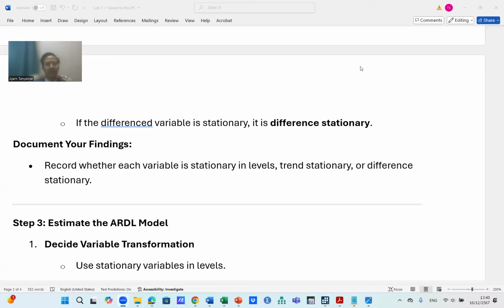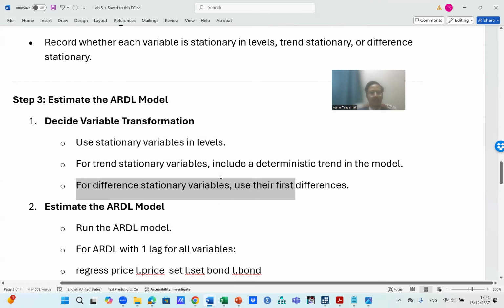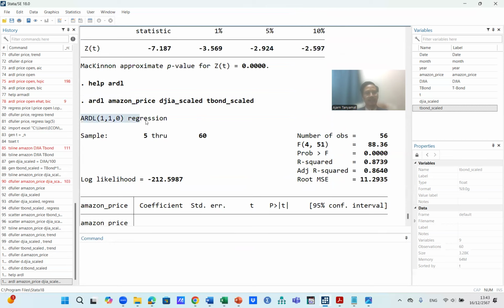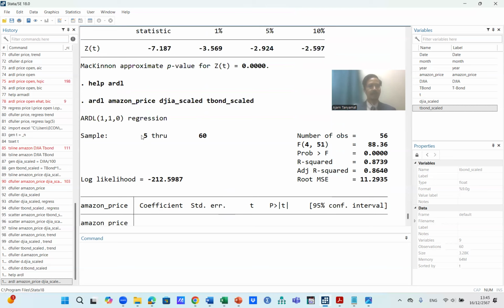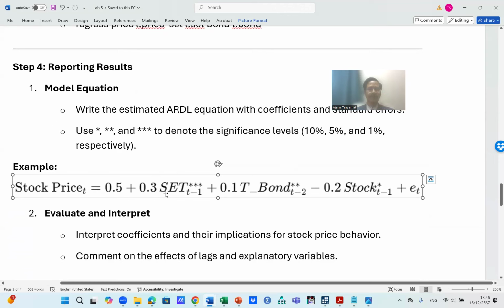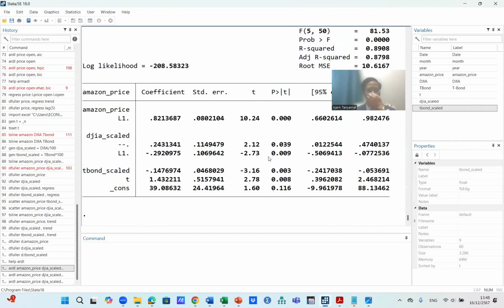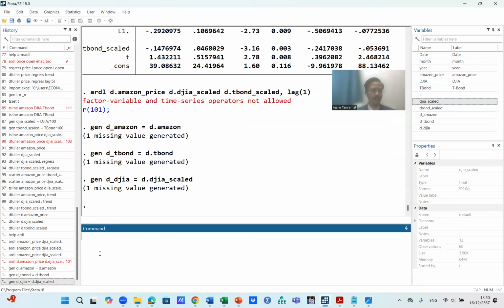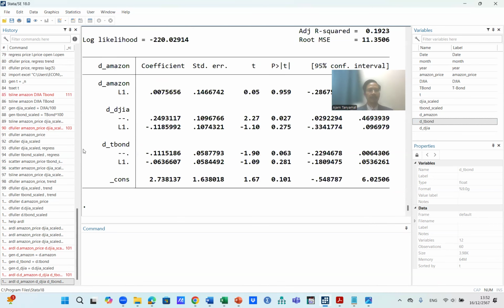lab 5 vid 4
estimate ardl model, comparing non-transformed (spurious) with transformed data.